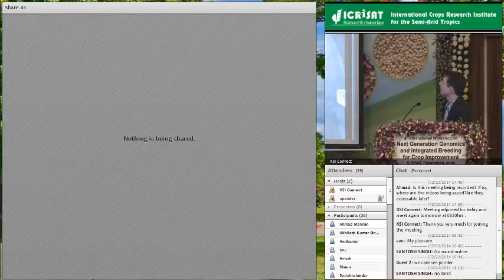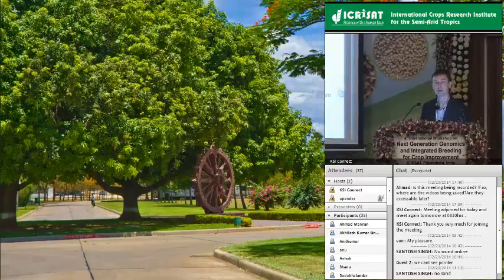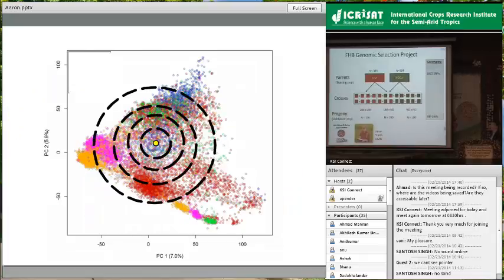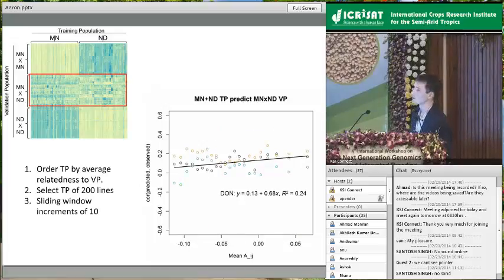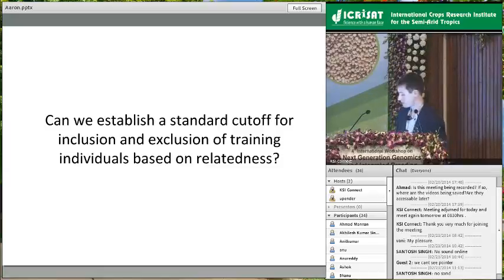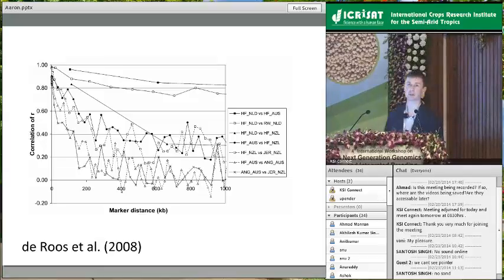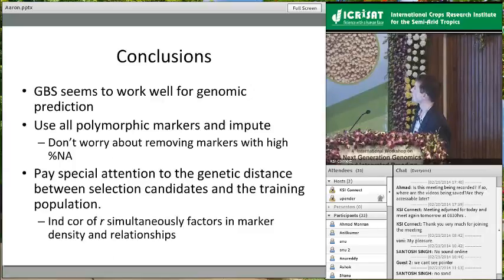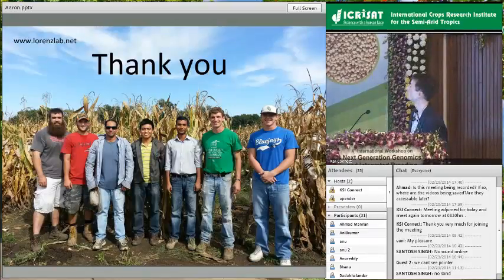The effect of genetic relationships and other factors on genomic prediction..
4th International Workshop  on
Next Generation Genomics and Integrated Breeding for Crop Improvement
Title: The effect of genetic relationships and other factors on genomic prediction accuracy in public plant breeding programs
Speaker: Aaron Lorenz
University of Nebraska
USA